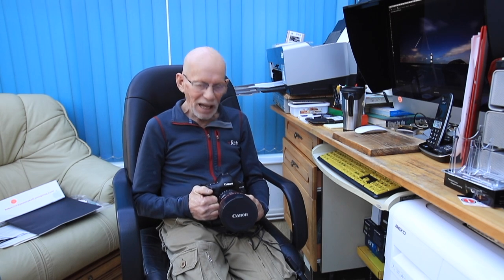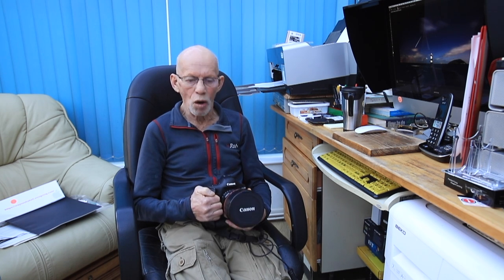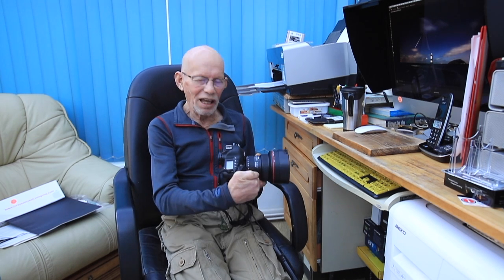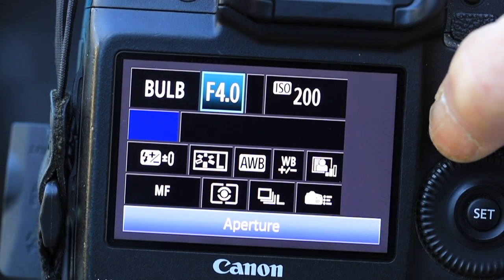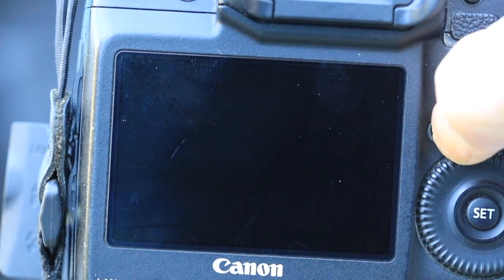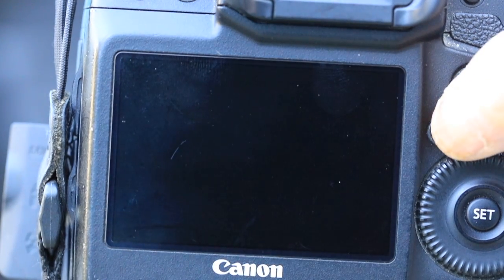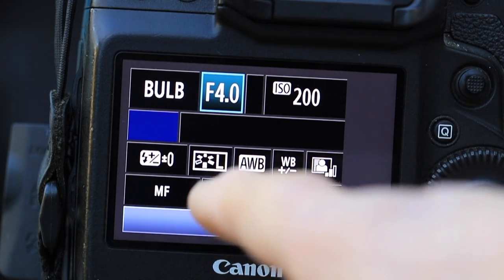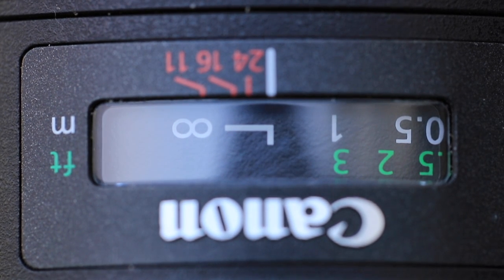How to Photograph Shooting Stars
Camera setting to photograph shooting stars.